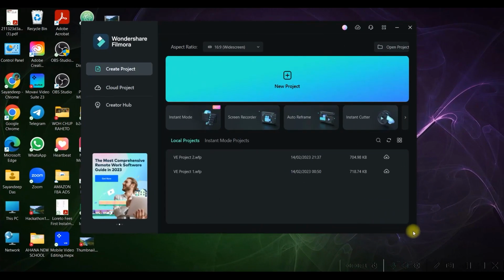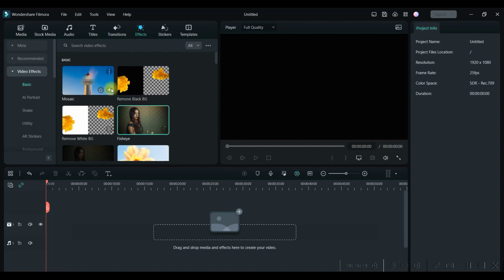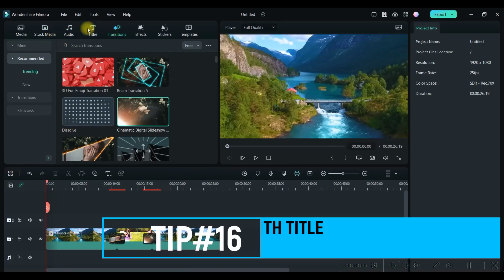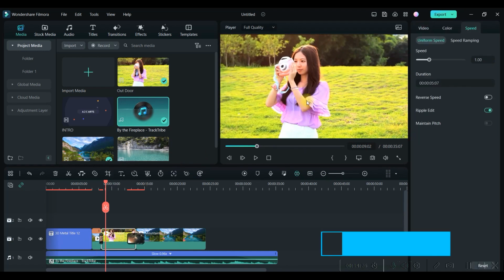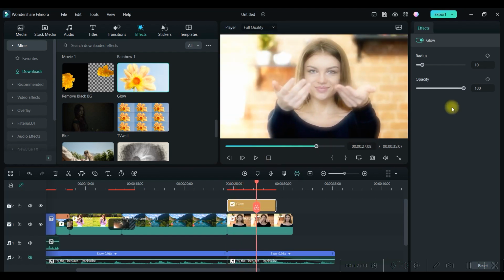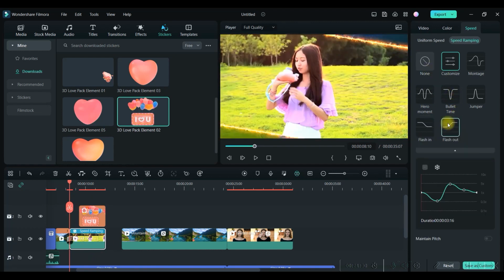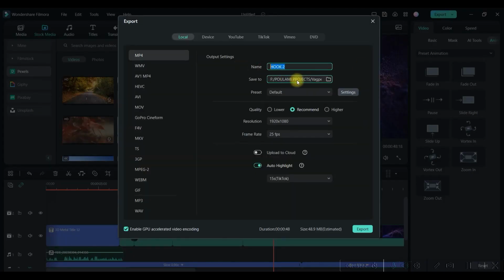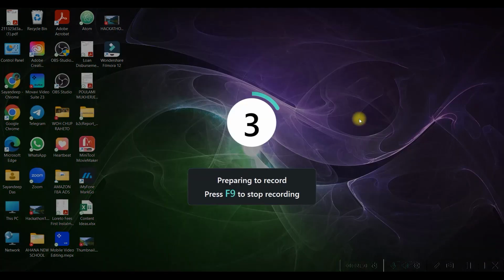How to Edit YouTube Videos for Beginners -(Full Guide) | Video Editing Course - Filmora 12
Learn how to use Filmora 12 in 20 mins! Wondershare Filmora Video Editor tutorial, Filmora tutorial for beginners.

Overall Filmora is excellent. It's fairly fast, easy to learn, and offers enough advanced features to keep your content for years. With each video, I make I usually find a new tool or a new way to use the tools I'm already familiar with. It's a bargain.

Does Filmora have a watermark?

⭐️TIMESTAMPS
00:00 Introduction
00:08 Select Correct Aspect Ratio
00:57 New Project & Media
01:47 Overall Walkthrough of the Filmora Dashboard
04:05 Basic Video Editing(How to bring clips on Time Line)
04:15 Cut-Trim-Split
05:28 Crop-Pan-Zoom
05:57 Add Transition
06:33 Create an Intro with a Title option
08:08 Add Audio & Music
09:04 Speed Properties
09:33 Add Zoom in & out
10:35 Voice Over
11:31 Special Effects & Color Adjustment
15:20 Any Video Background Removal
17:00 Add Animation
18:01 Save & Export The Project
19:30 Edit Any Video by a Click by Instant Mode
20:52 How to do Screen Recording
21:11 Subscription appeal

Wondershare Filmora 12 is one of the best video editors for creators, teachers, and filmmakers, providing loads of advanced features to realize stunning videos, including effects, transitions, motion tracking, chroma key, and much more! In this video lasting only 20 minutes, we are going to see really everything you need to know to own this video editor for good.

-Poulami